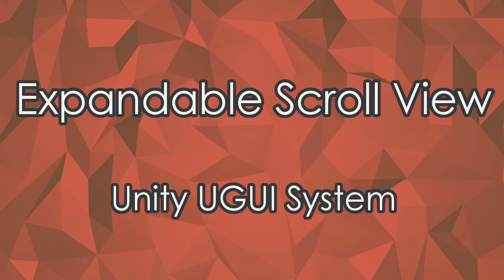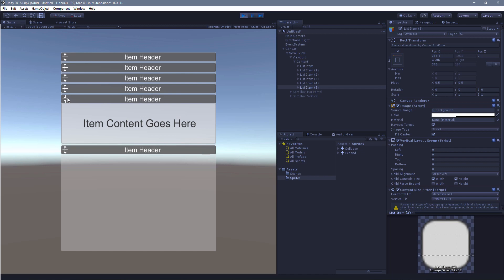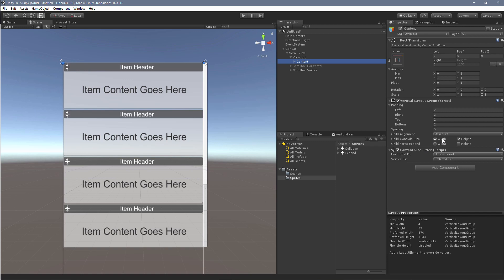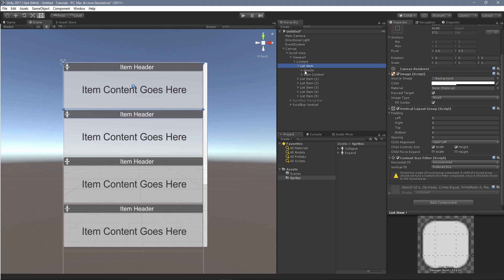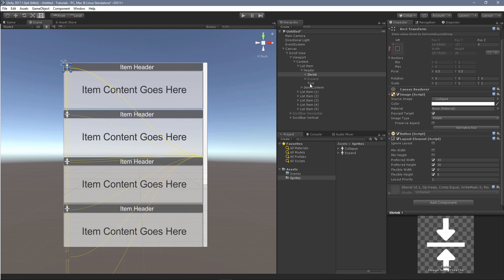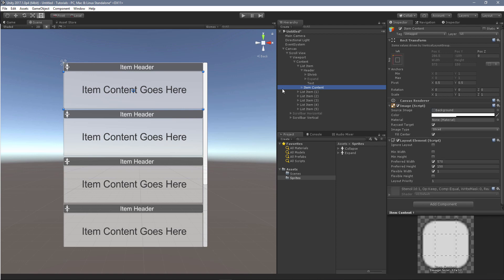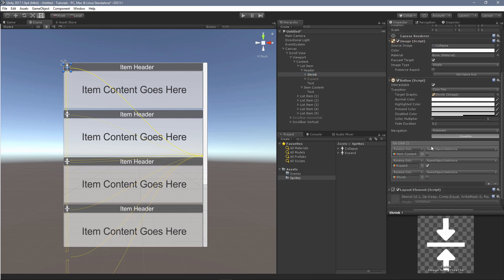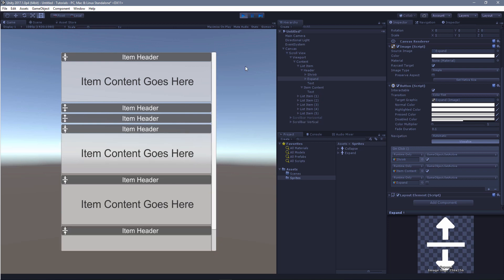Expandable Scroll View - Unity UI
Setting up an expandable scroll view with the Unity UI system. Using layout elements and content size fitters.